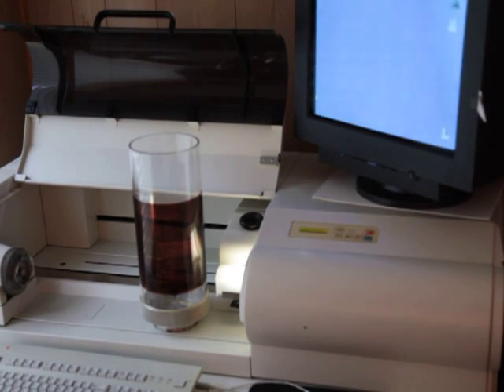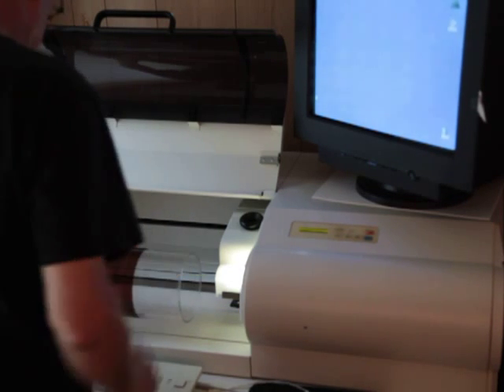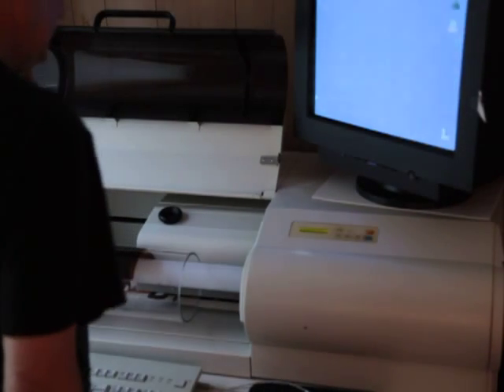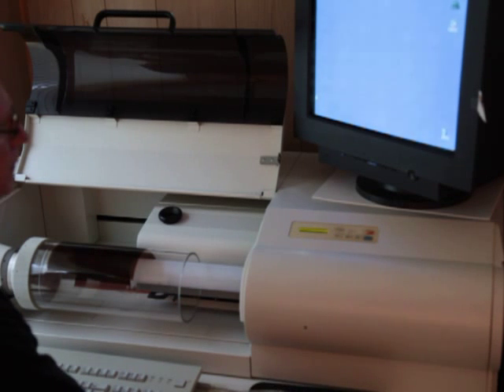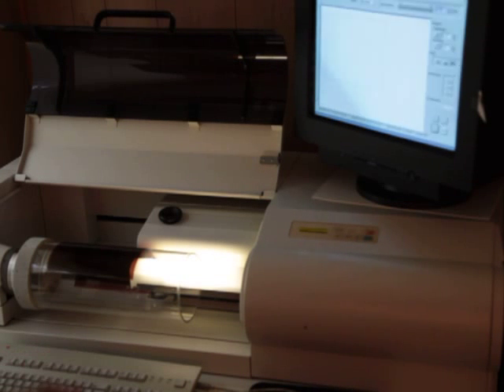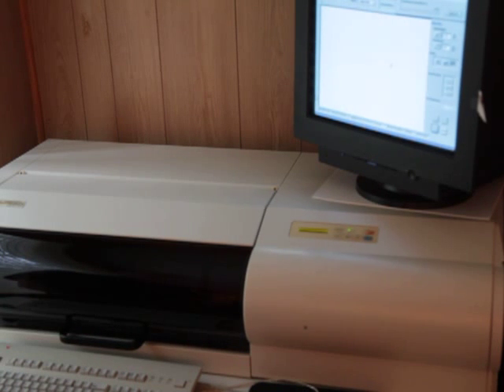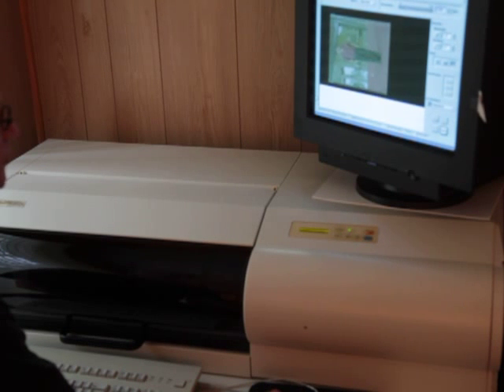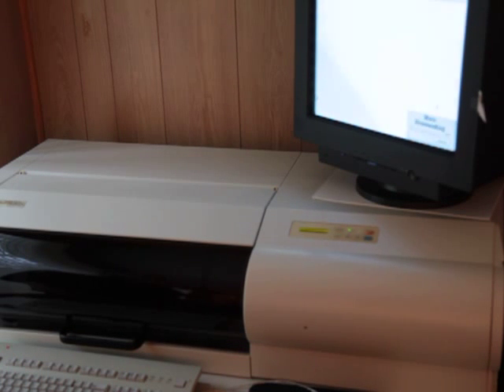Drum Scan on Screen 1045AI: Part II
How to load a drum on the scanner, set calibrations, and scan.